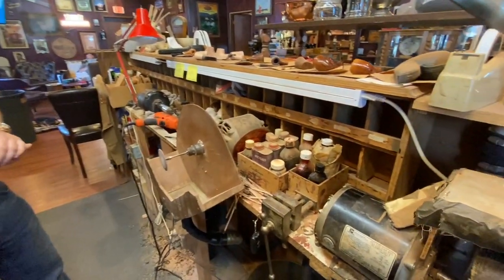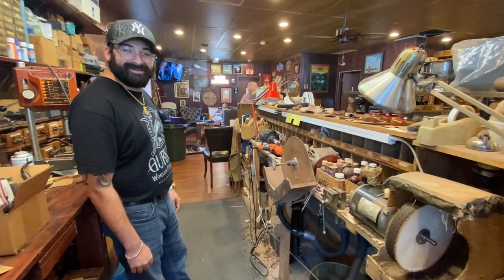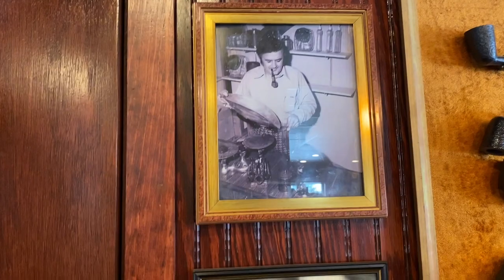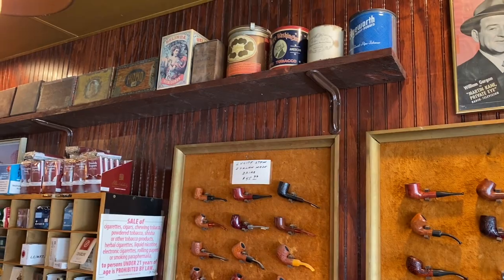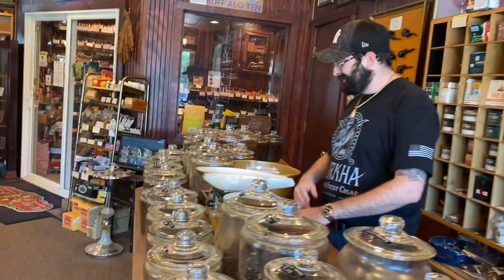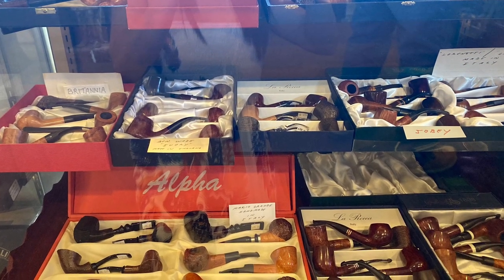Antique Pipe Museum: Smoker’s Haven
A hidden gem of a tobacco pipe store found in Buffalo New York. This store is a pipe memorabilia museum as well as a 3rd generation pipe maker workshop. They blend their own tobacco with a great selection of tobacco components. I hope you enjoy this small tour of an unique place to visit.